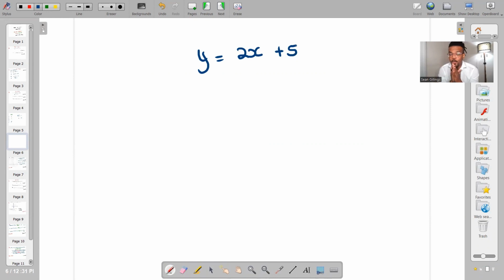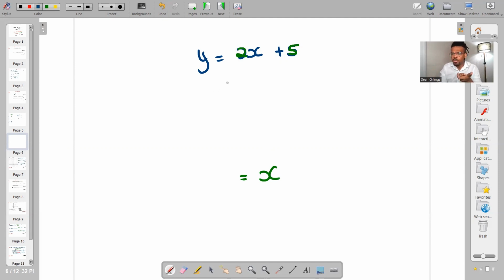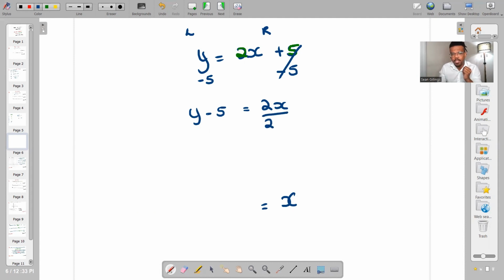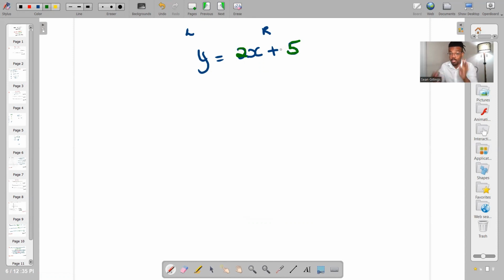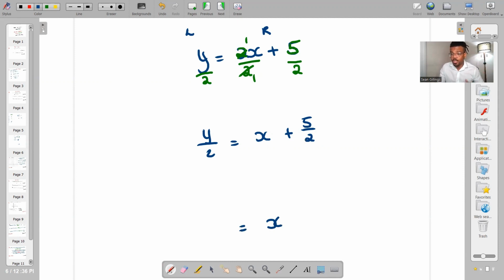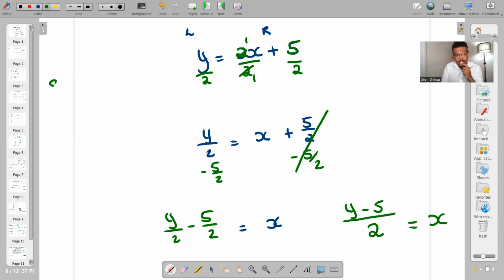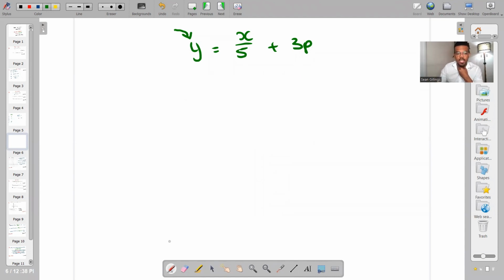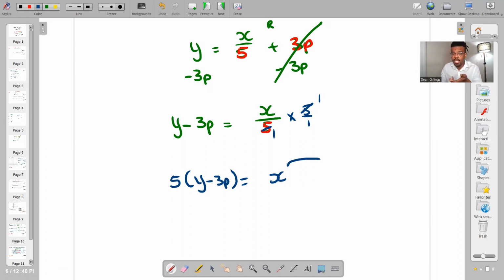CXC -Changing the Subject of the Formula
Let's achieve a Grade 1 for CXC Math! 🙂